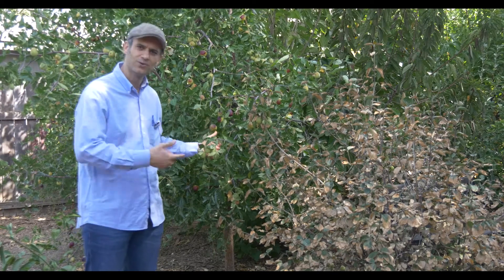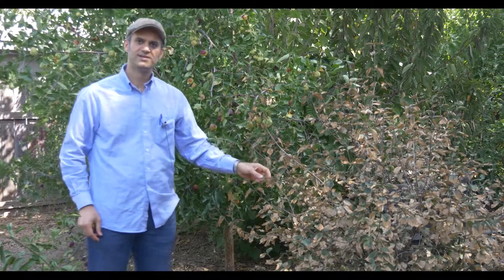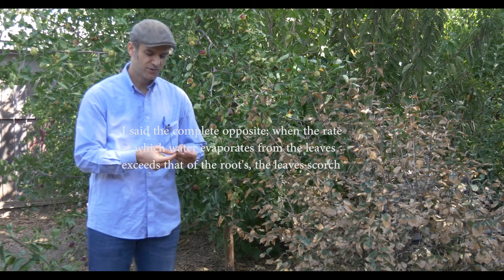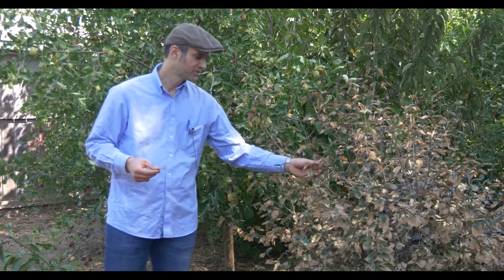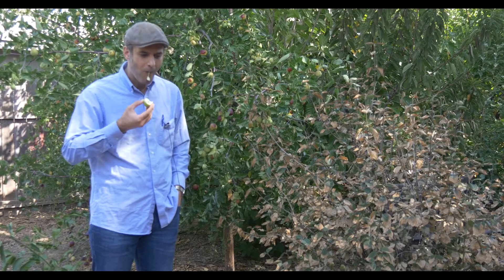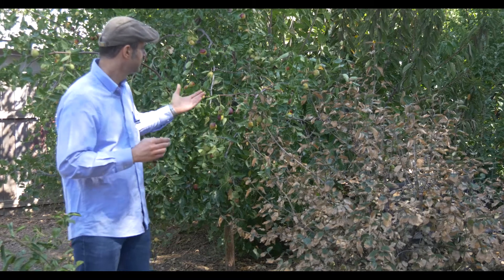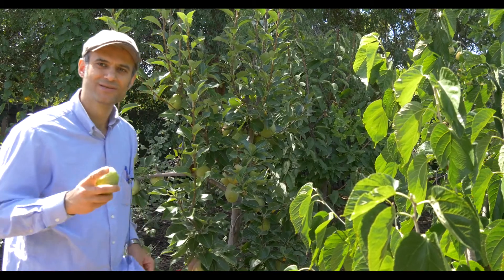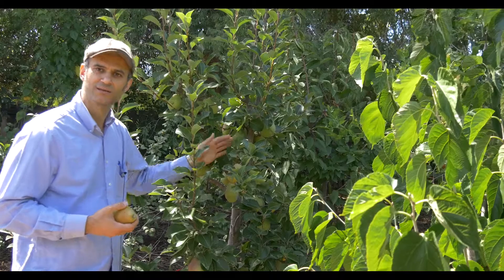Backyard Orchard at the end of summer, Jujubes and Fertilizers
I decided to make another video on jujube, this wonderful end-of-the-summer fruit and and included on some tips as to whether fertilization is needed and what is meant by NPK fertilizers. Please let me know if you have any questions.